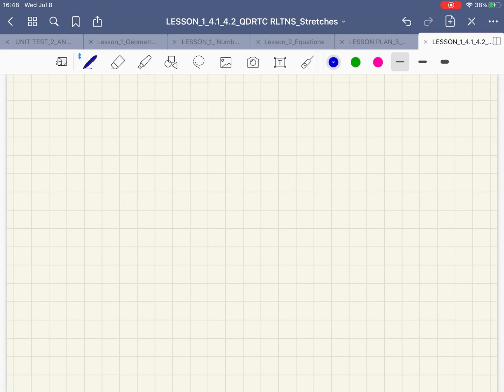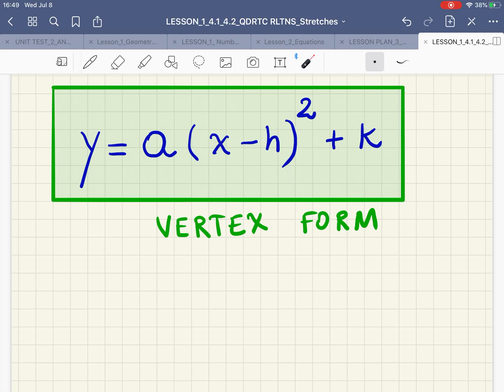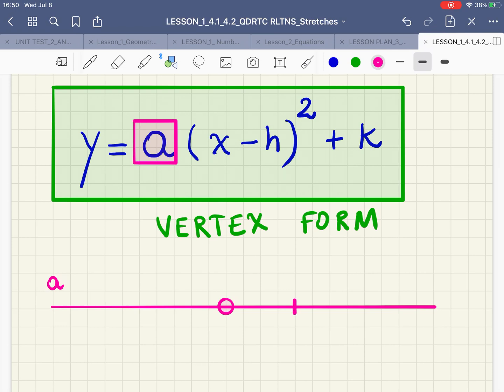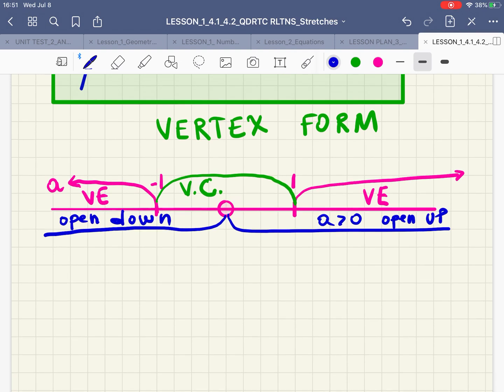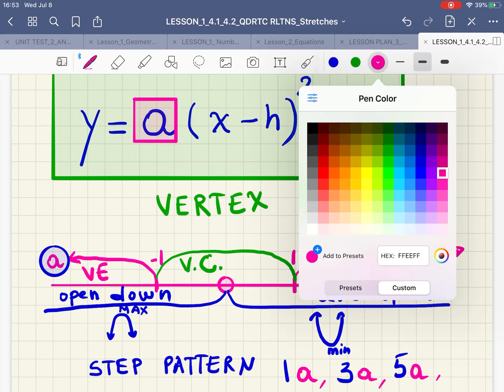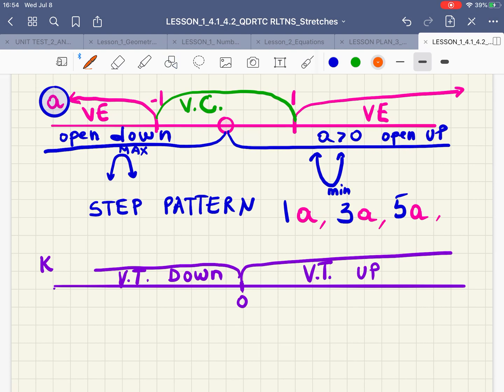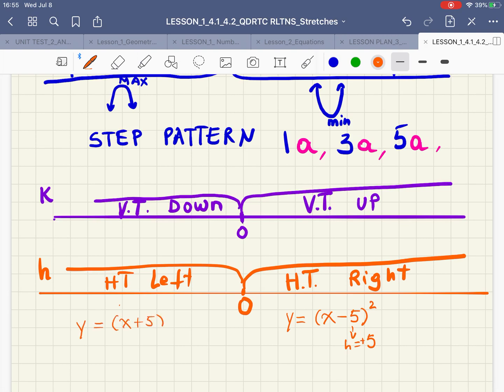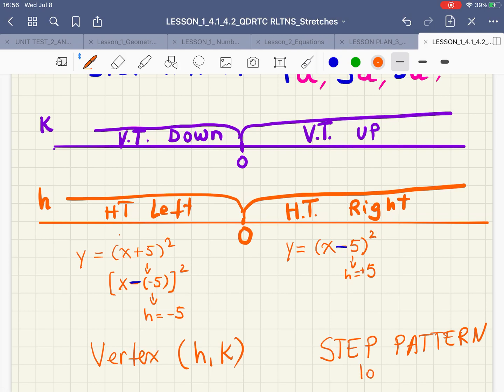Summary of all Transformations of a Quadratic Relation_ Vertex Form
In this video I go over the details of the transformation caused by each coefficient in the vertex form of a parabola.